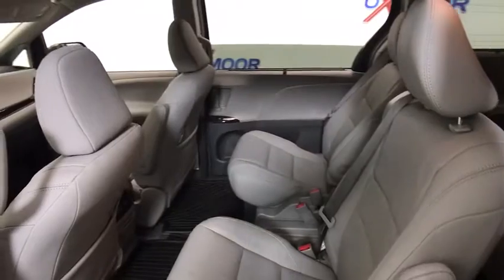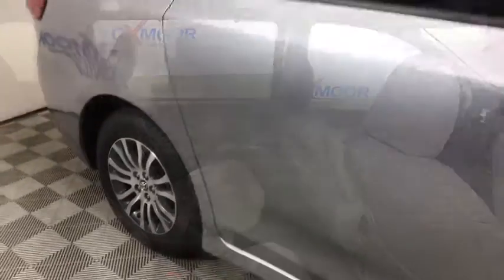2018 Toyota Sienna Louisville, Lexington, Elizabethtown, KY New Albany, IN Jeffersonville, IN N8510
Silver Sky Metallic N 2018 Toyota Sienna available at Oxmoor Toyota in Louisville, Kentucky. Servicing the Lexington, Elizabethtown, KY New Albany, IN Jeffersonville, IN area.

Oxmoor Toyota
8003 Shelbyville Rd

Factory MSRP: $39,610 2018 Toyota Sienna XLE 8 Passenger Silver Sky Metallic XLE Navigation Package: Includes Driver Easy Speak, and Entune Premium Audio with Navigation and App Suite - Includes The Entune Multimedia Bundle (7 Inch High Resolution Touch-Screen with Split Screen Display, AM/FM CD Player with MP3/WMA Playback Capability, Auxiliary Audio Jack, USB 2.0 Port with iPod Connectivity and Control, Advanced Voice Recognition, Hands-Free Phone Capability, Phone Book Access and Music Streaming Via Bluetooth Wireless Technology), Entune App Suite, HD Radio, HD Predictive Traffic and Doppler Weather Overlay, AM/FM Cache radio, SiriusXM All Access Radio with 3-month Complimentary Trial, Gracenotes Album Cover Art, Integrated Backup Camera Display and Rear Parking Sonar. 27/19 Highway/City MPG As part of the Toyota family, your exceptional ownership experience starts with ToyotaCare, a no cost maintenance plan with 24-hour roadside assistance.The ToyotaCare plan covers normal factory scheduled service for two years or 25,000 miles, whichever comes first. 24-hour roadside assistance is also included for two years, regardless of mileage. Price includes: $1,250 - TMS Customer Cash. Exp. 07/09/2018